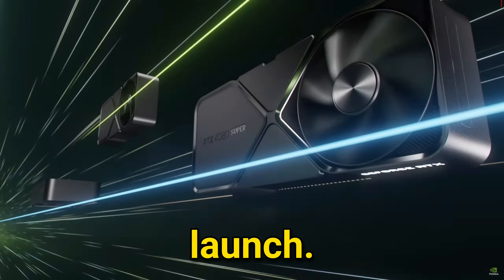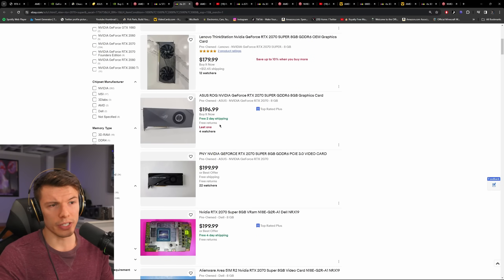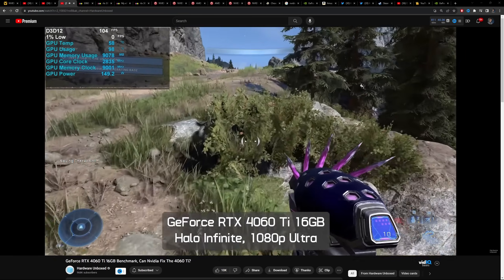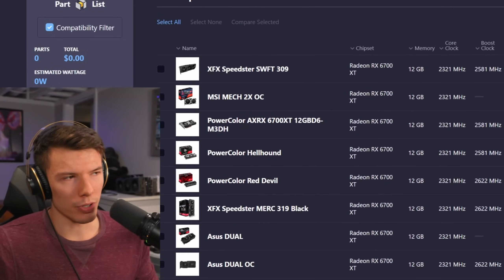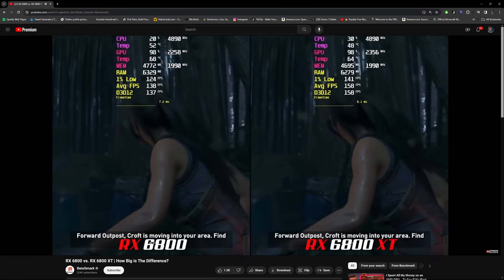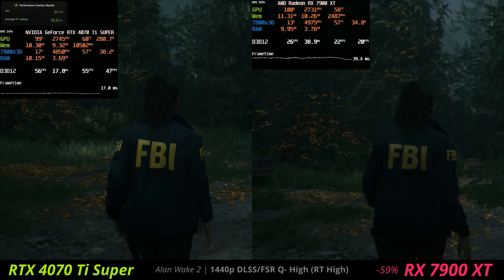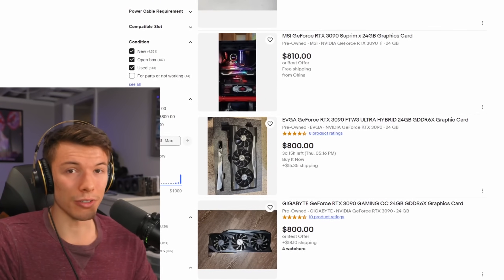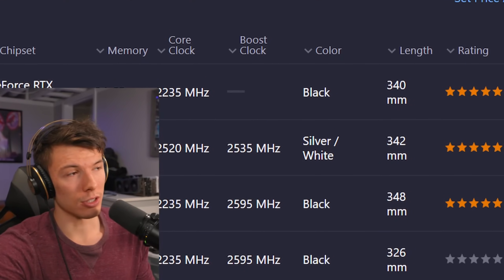ONLY GPUs YOU SHOULD BE BUYING!! - February, 2024 BEST GPUs New & Used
IT IS NOW FEBRUARY!!! New GPUS have launched, the dust has settled and the hope is that the market has shifted with pricing and value. Did it though? Did the RTX 4070 Super, 4070 Ti Super, 4080 Super, and RX 7600 XT do enough to make a difference?

Around $200:

RX 6600 (PowerColor, $195)
RX 6600 (General)

a750 (Sparkle ORC, $210)

RX 6650 XT (PowerColor, $230)

$250-350:

RX 7600 (XFX, $260)
RX 7600 (General)

RTX 4060 (MSI, $290)

RTX 3060 (General)

RX 7600 XT (General)

RTX 4060 Ti 16GB (General)

RX 6800 (XFX, $410)

RX 7700 XT (XFX, $422)
RX 7700 XT (General)

$450-550:

RX 7800 XT (Sapphire, $490)
RX 7800 XT (General)

RTX 4070 (Zotac, $540)
RTX 4070 (General)

$550-800:

RTX 4070 Super (General)

RX 7900 XT (General)

$800+:

RX 7900 XTX (General)

RTX 4080 (General)

RTX 4080 Super (General)

RTX 4090 (General)

Lot in here but I hope it helped :)

0:00- The New GPUs
1:30- New GPUs ~ $200
3:33- Used GPUs ~ $200
5:10- New GPUs ~ $250
7:15- New GPUs ~ $300
11:35- Used GPUs ~ $300
13:00- New GPUs- $350-450
16:52- Used GPUs ~ $400-450
18:40- New GPUs- $450-550
20:35- New GPUs- $550-800
23:55- Used GPU ~ $800
24:52- New GPUs- $800-1,200
29:25- "If you're a broke boy just say so"
30:17- How Did the GPU Market Change?